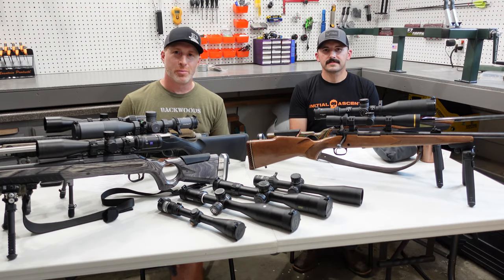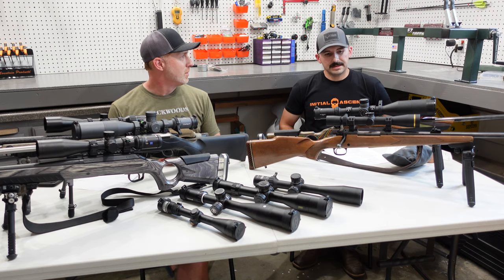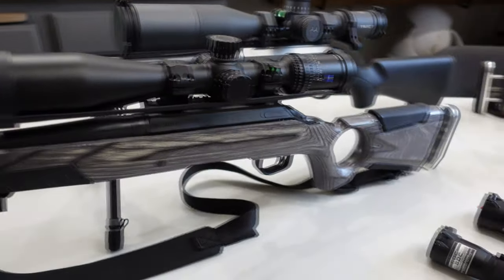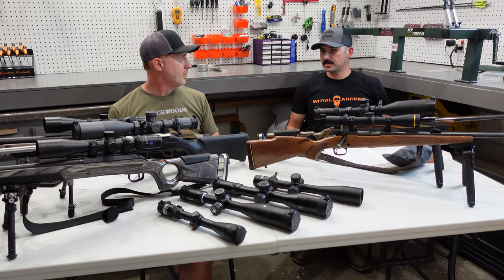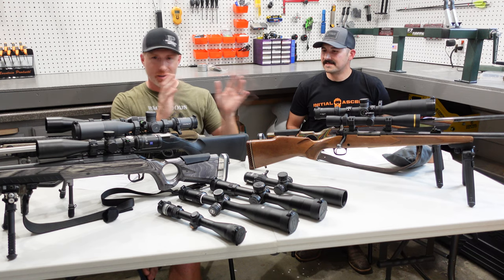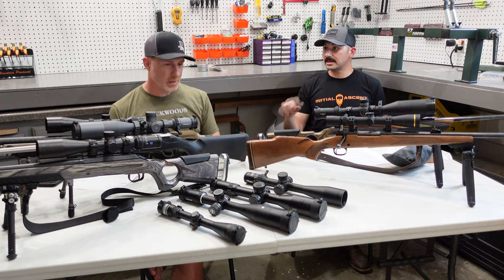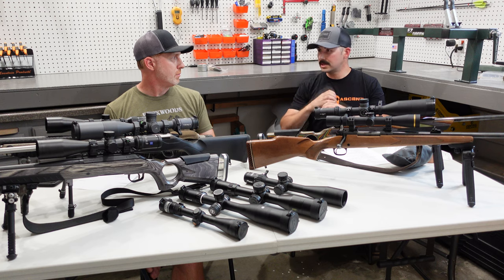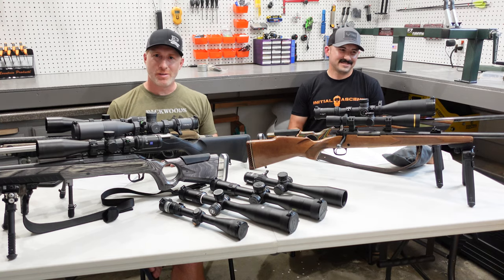Selecting A Rifle Scope - Part 1 - What Rifle Scope Should I Buy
In this video on selecting a rifle scope, we dive into the details on what rifle scope to buy, what rifle scope numbers mean, and the process to go through narrowing down selecting a rifle scope.

Here in part 1 of our 4 part series on selecting a rifle scope, we look at finding your starting point, and deciding what size, magnification and features you might need, depending on what type of hunting or shooting you plan to do.  Whether you are looking for the best rifle scope for elk, long range shooting, targeting shooting, or deer hunting, having the appropriate magnification, features, and specs can make a big difference.

0:00 Intro
1:08 What's your use
5:15 First/second focal plane and reticle
6:47 Scopes in this video
9:12 Exposed & capped turrets
11:07 Scope mounting options